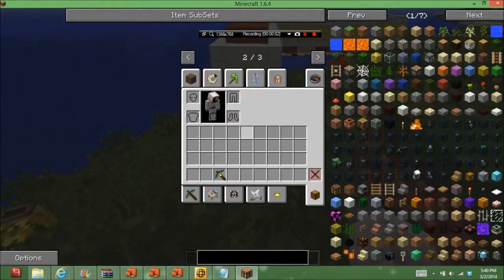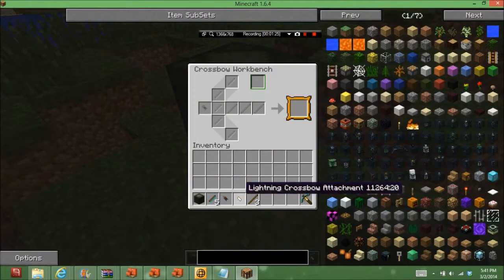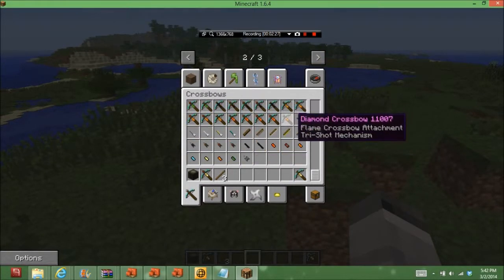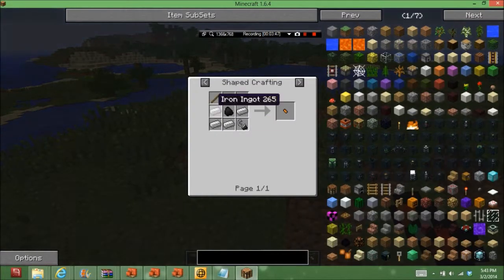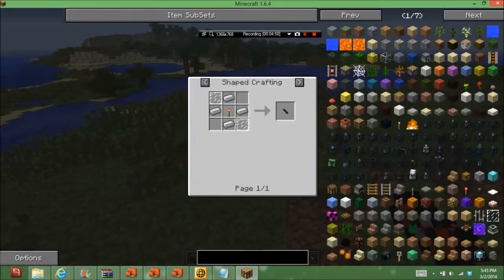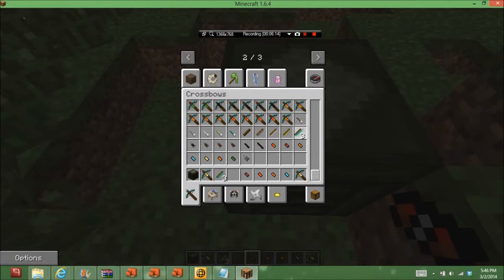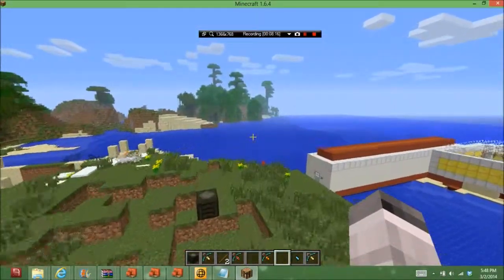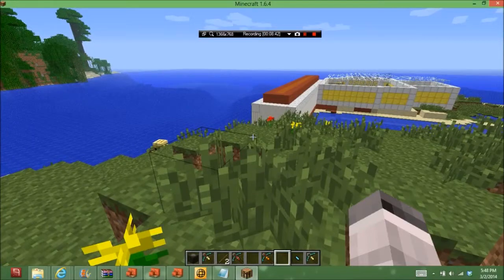Minecraft Mod Spotlight! Crossbows Mod! Explosives, Lightning Strikes, and Lava Crossbows